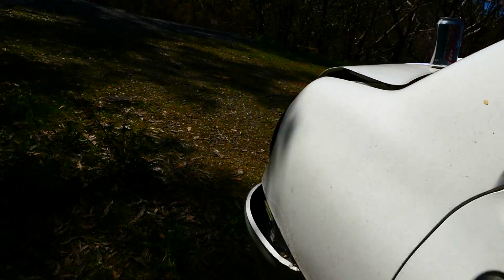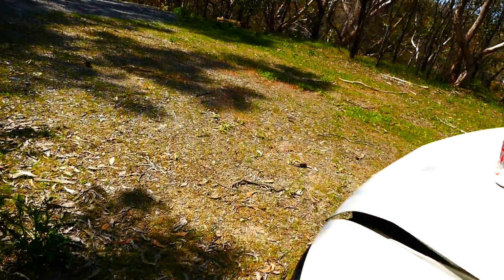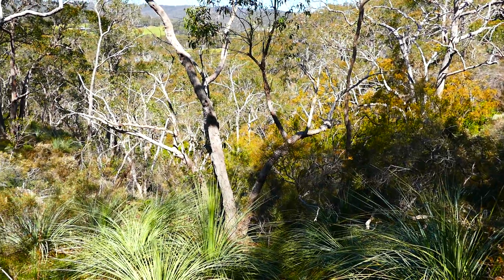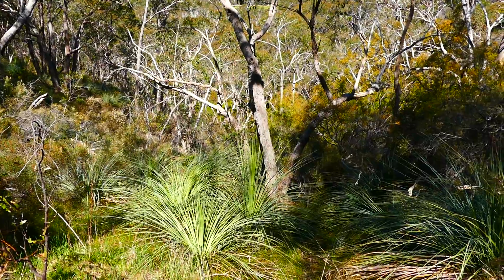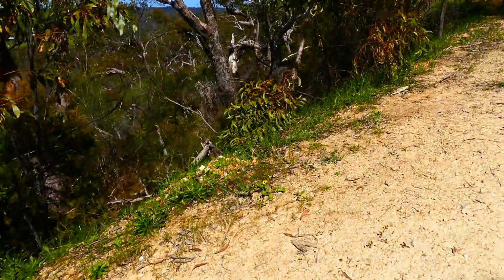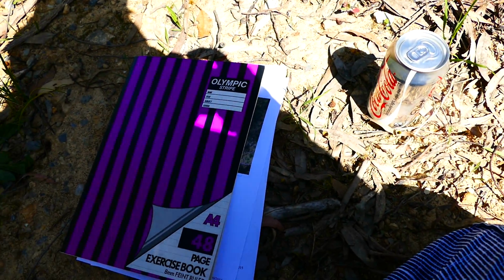[C3] Quiet's-[UBER][OBER][THERE][O] ... &-The-Man-of-'Seldom'-BLINK [C3]